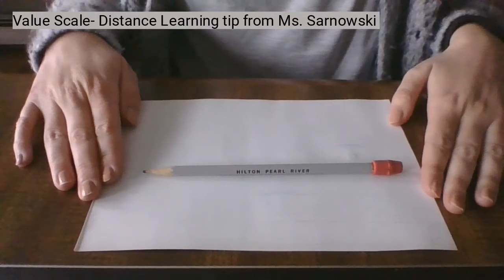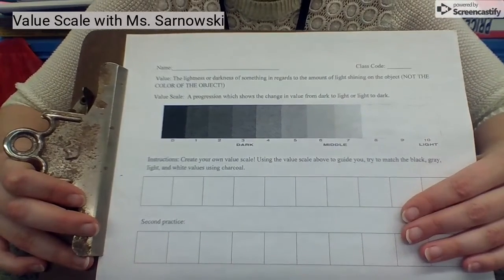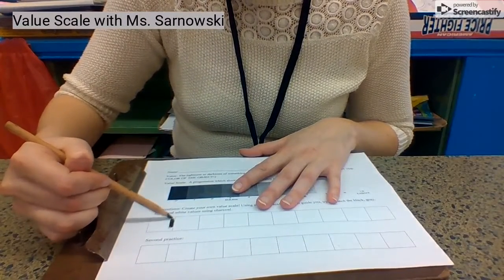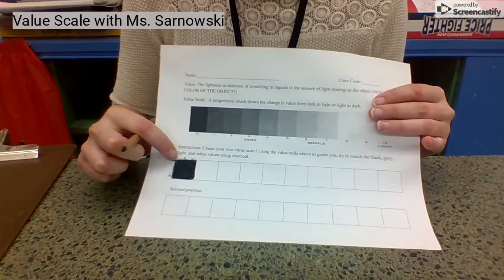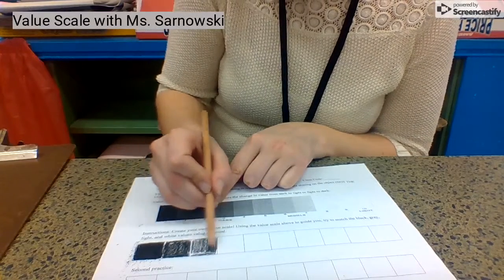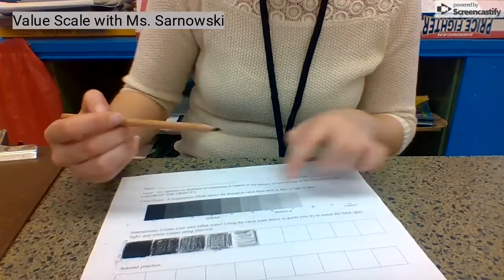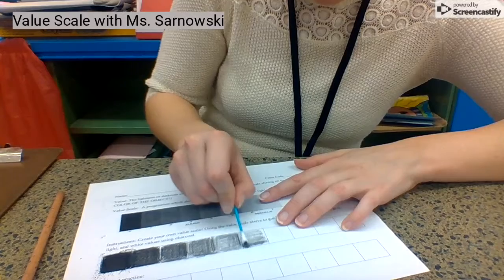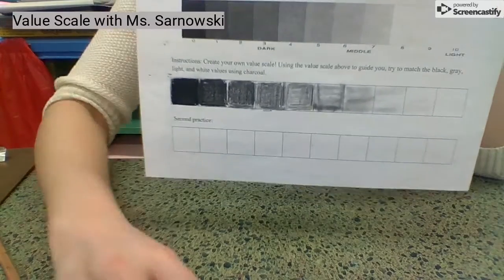Value Scale Practice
Value Scales with distance learning tips added. When I teach this in the classroom I use charcoal and it is so fun to blend to create different values. At home, not everyone will have charcoal so we just need to adapt!